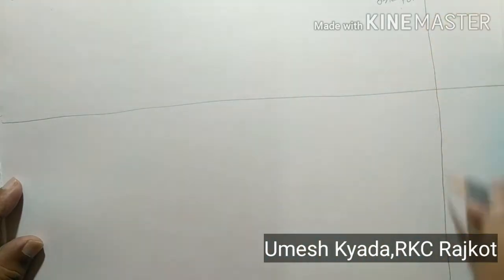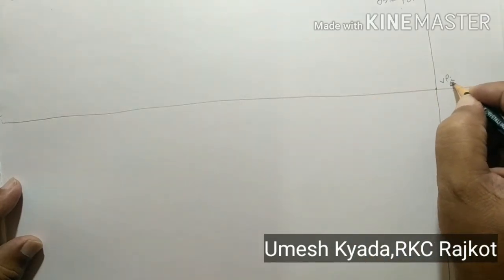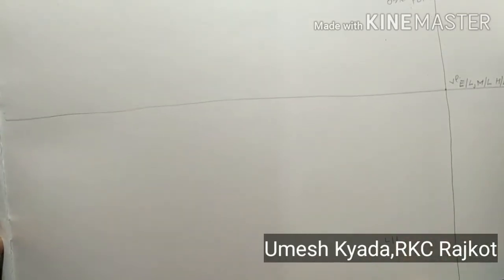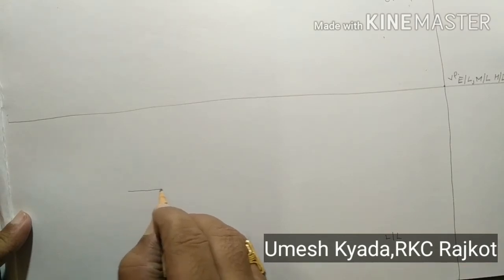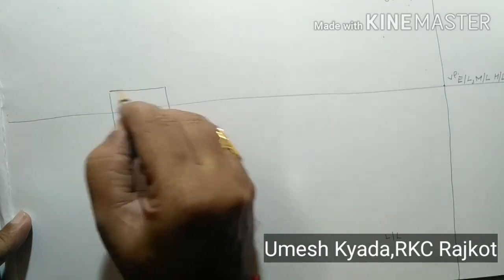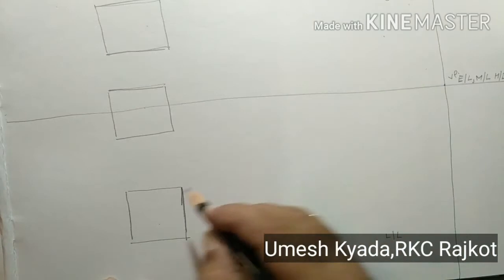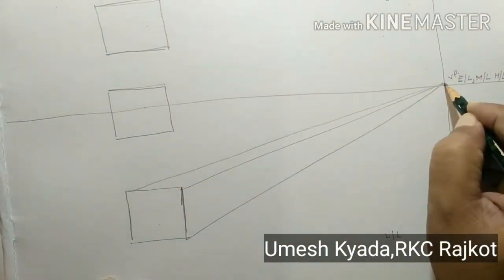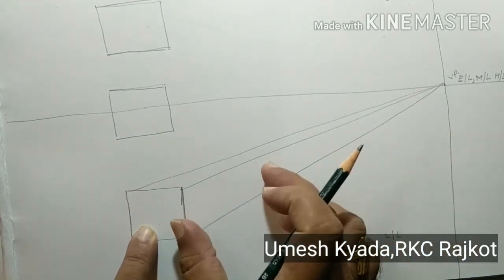Perspective | One Point 002 | Fine Art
Mr. Umesh Kyada
The Rajkumar College Rajkot